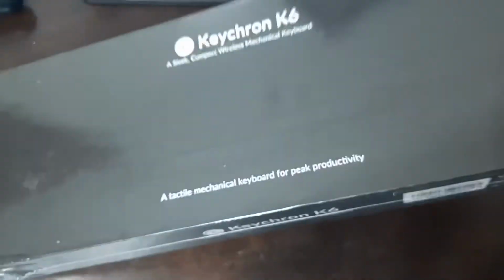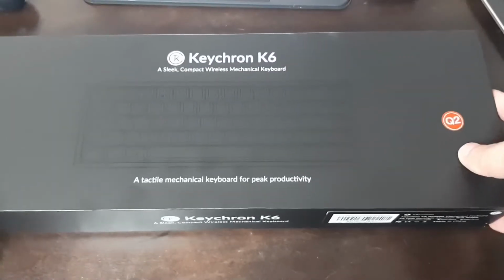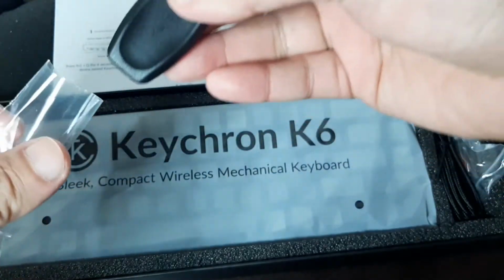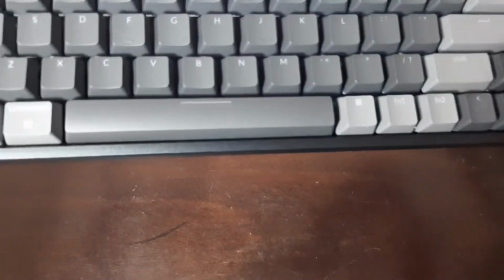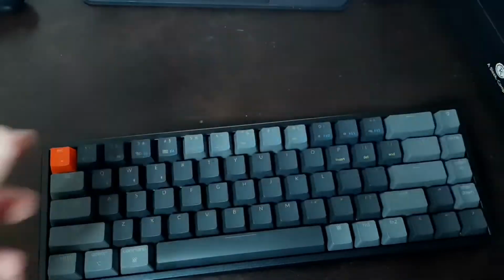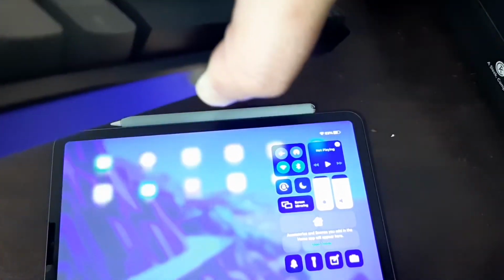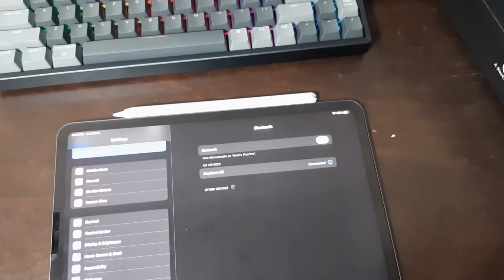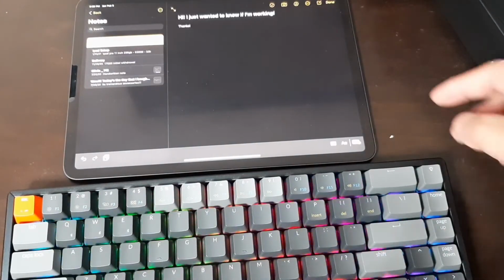UNBOXING: Keychron K6 Wireless Mechanical Keyboard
Sharing with you the unboxing experience of Keychron K6 Mechanical Keyboard!

This is definitely worth the prize and speaking of convenience, it is definitely a bang for the buck!